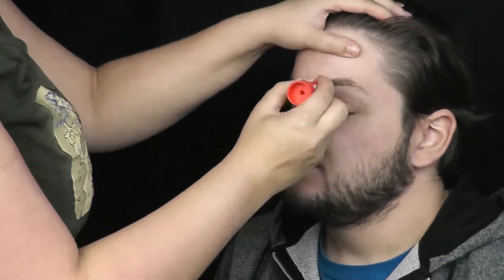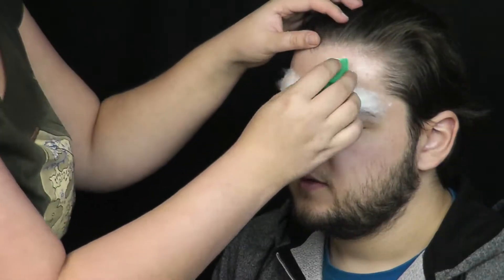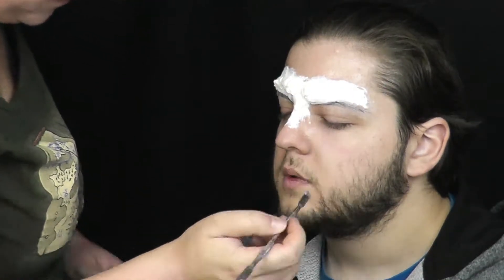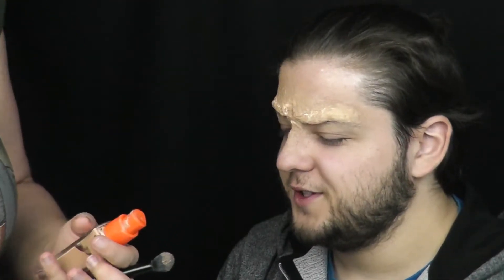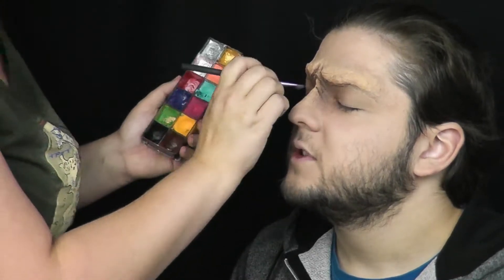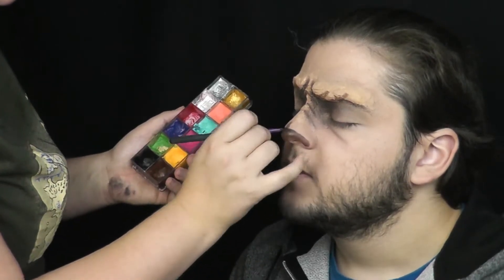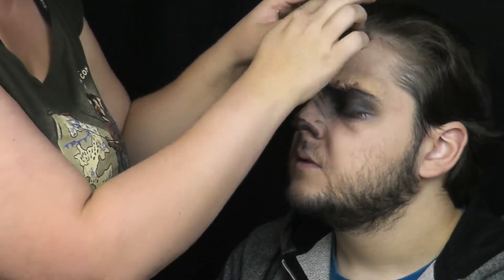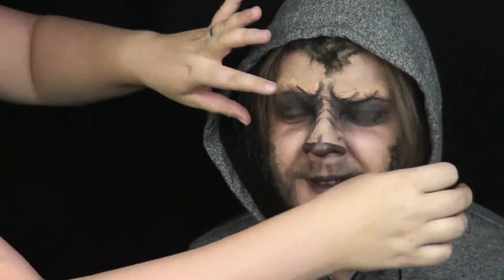Werewolf || Vlkodlak: Halloween makeup tutorial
Další ze základních hororových postav je tu, dnes jsem si přizvala jako modela svého bratra.

HUDBA:
The Vivisectors - Werewolfs Dungeon